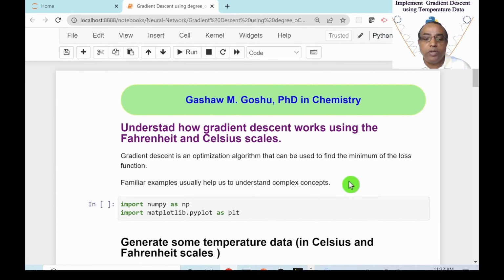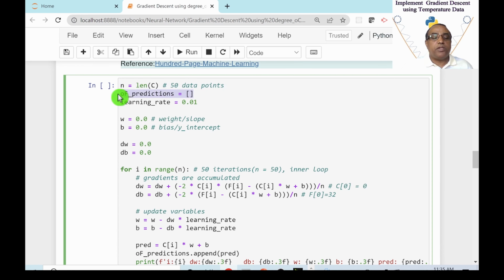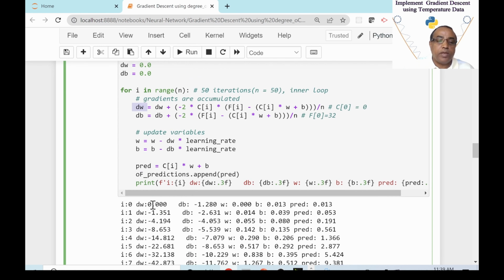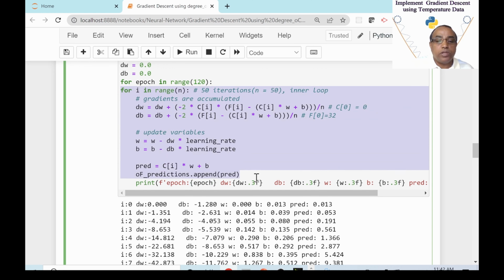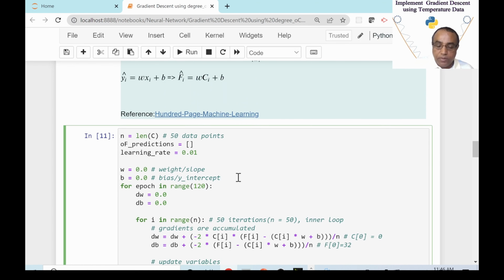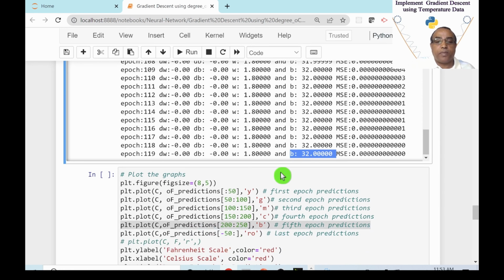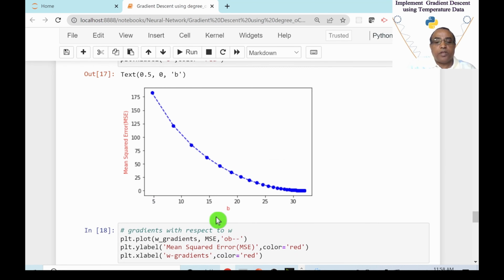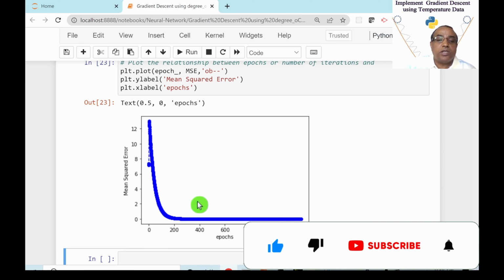Part II - Implementing Gradient Descent using Temperature Data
Implement the Gradient Descent Algorithm using python in Jupyter notebook.